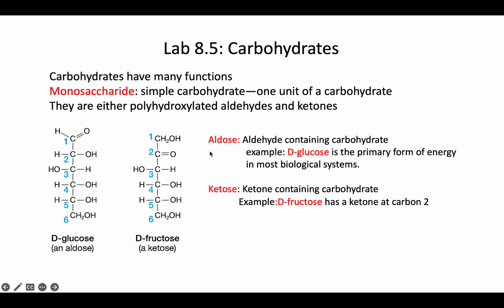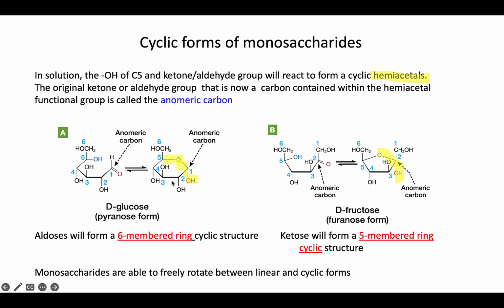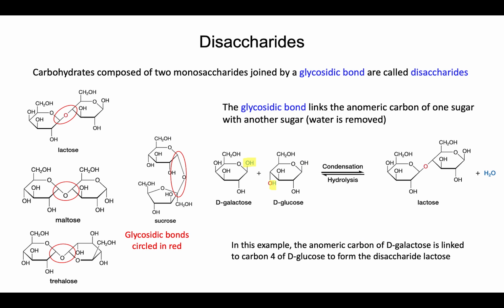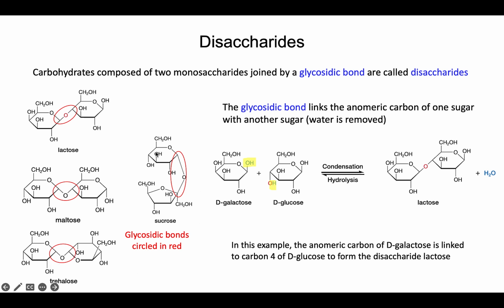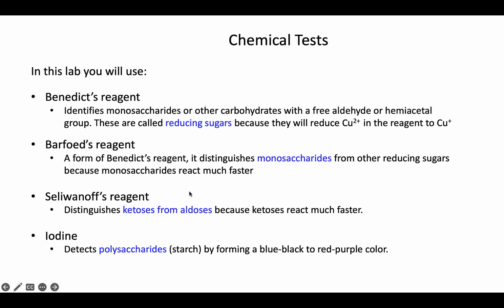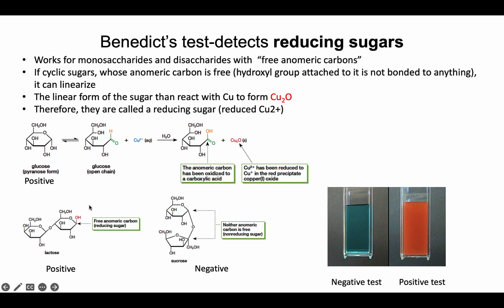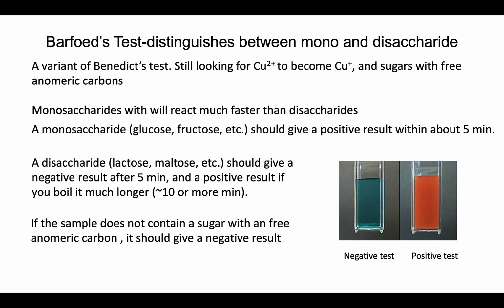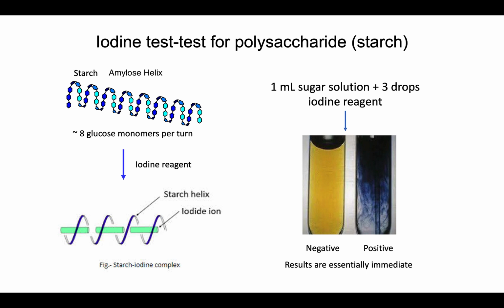8 3 Structure of Carbohydrates Prelab Video